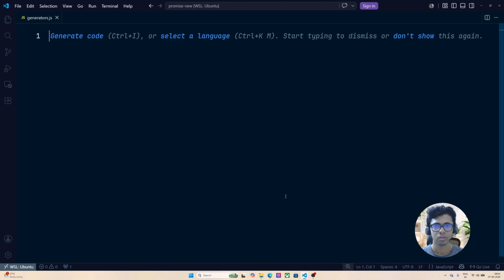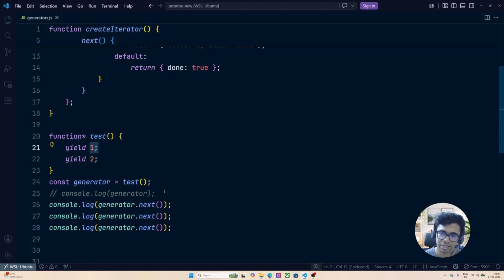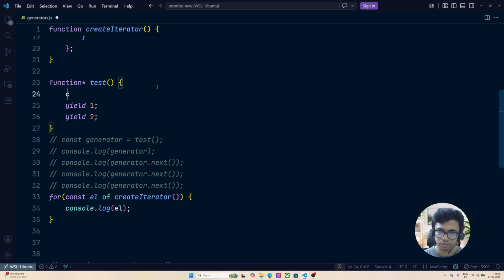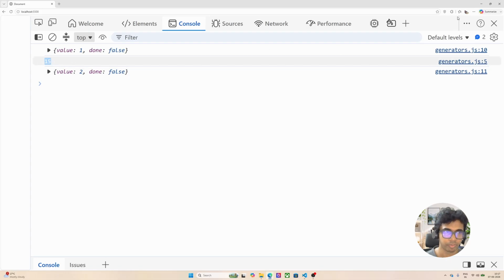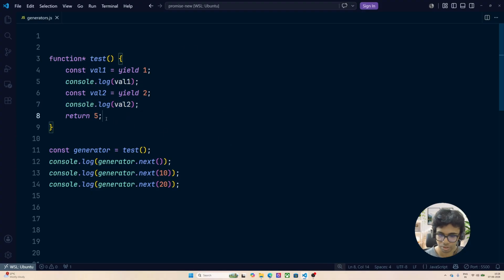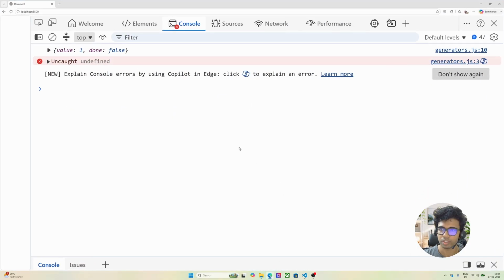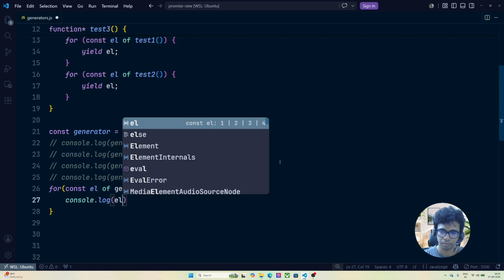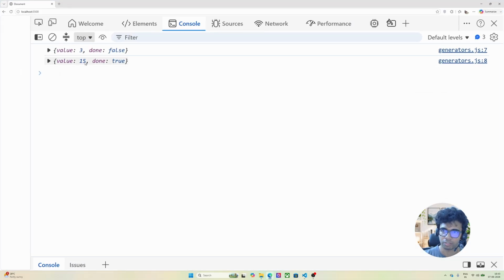JavaScript Generators Explained Like Never Before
Generator functions are one of the most misunderstood features in JavaScript.

Most tutorials stop at explaining the yield keyword and how generators work with for...of loops.

But generators are much more than iterator helpers.

They introduced something JavaScript had never had before: the ability to suspend and resume a function's execution context while preserving its local variables, lexical environment, and execution state.

In this video we explore generator functions from first principles and build a deep understanding of how they actually work under the hood.

Topics Covered:

- Why generator functions were introduced
- The problem with manual iterators
- Generator objects and the iterator protocol
- Understanding yield
- Why generators are both iterators and iterables
- yield as an expression
- Passing values using next()
- Bidirectional communication between caller and generator
- generator.throw()
- generator.return()
- yield*

By the end of this video, you'll understand generators not as a syntax feature, but as resumable execution contexts and one of the most powerful control-flow primitives ever added to JavaScript.

What was the most surprising generator behavior you discovered in this video?

I highly recommend checking out the iterators and iterables explanation video